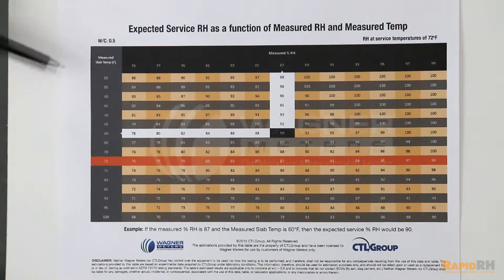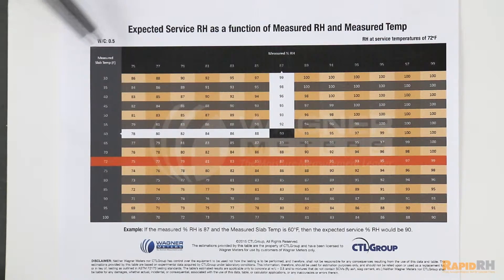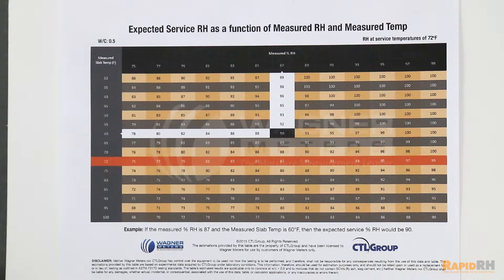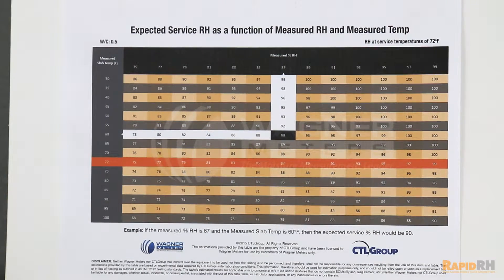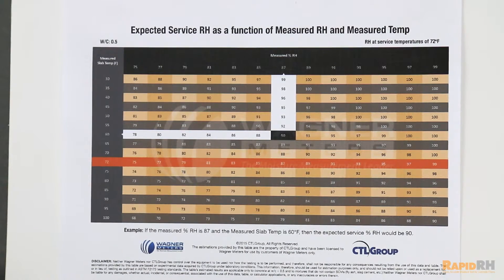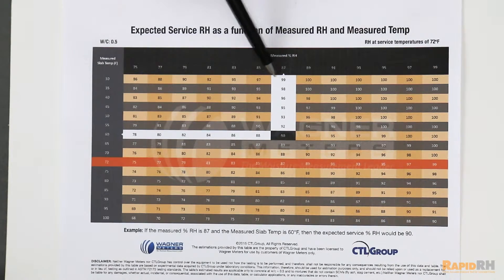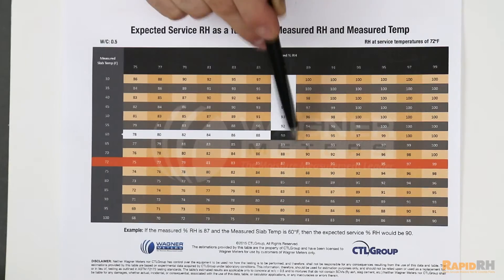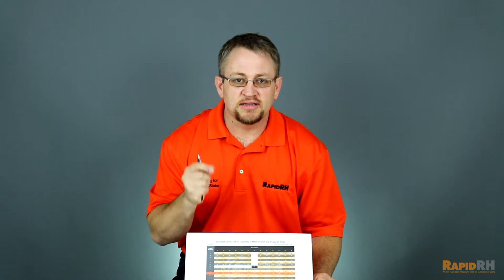Predict RH Readings Quickly & Accurately: Temperature Correction Table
Ever wrestled with this challenge? The ASTM F2170 Standard requires you to measure RH at service conditions...but often you need to estimate the percent RH before you have those service conditions. Is there a way to do this accurately? Now – yes, there is. Listen as Jason Spangler reveals a new breakthrough tool from Wagner Meters.